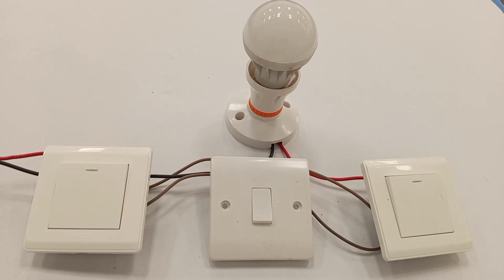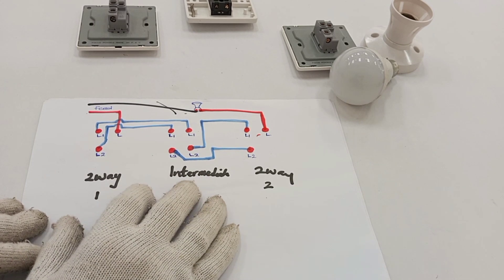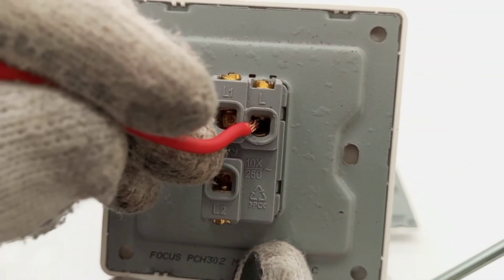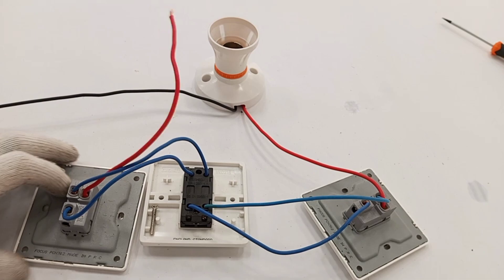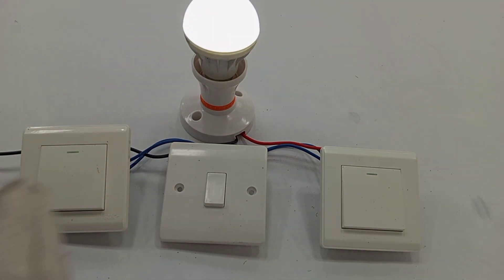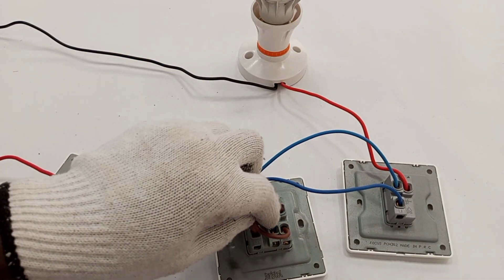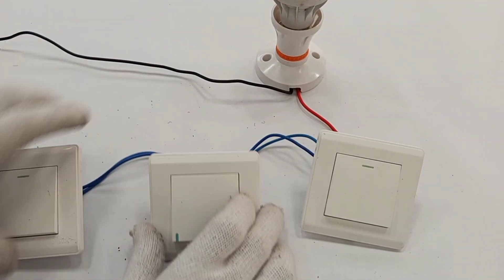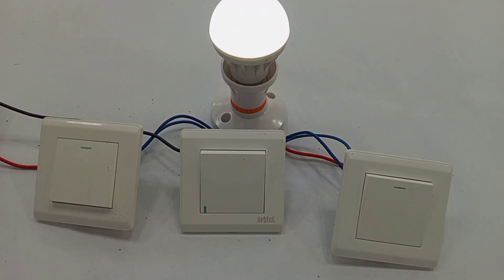Intermediate switch Two Different types explained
This video shows the practical wiring of different types of intermediate switches.
In this video, we'll teach you about the different types of intermediate switches, and how to connect them together.
The intermediate switch wiring/connection, enables a lamp or lamps to be controlled from 3 different switching points.
This intermediate switch wiring video is perfect for anyone who wants to understand how to use intermediate switches in their homes or offices, and to troubleshoot any wiring problems that you may encounter.
We'll cover two different types of intermediate switches and explain in detail, with both diagrams and practical, how to connect them in a wiring.
By the end of this video, you'll have a solid understanding of how to wire the different types of intermediate switches and how to connect them together in a circuit.